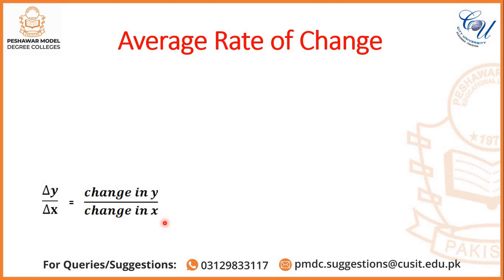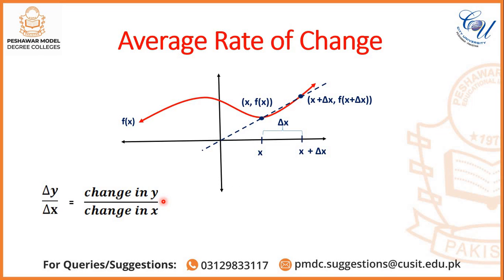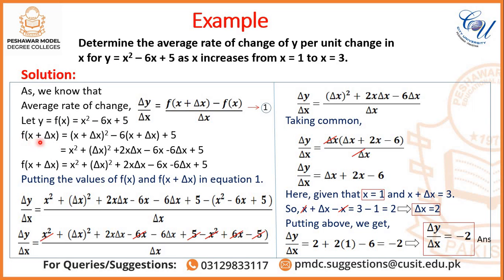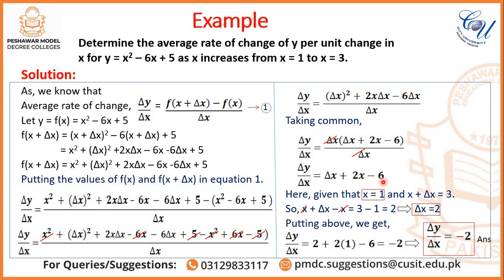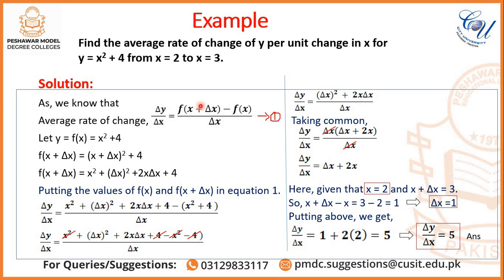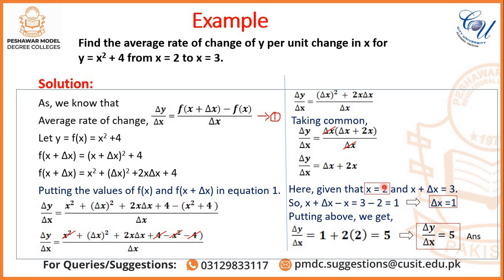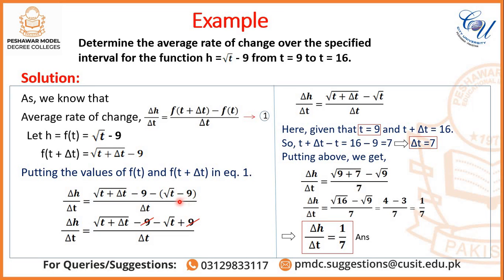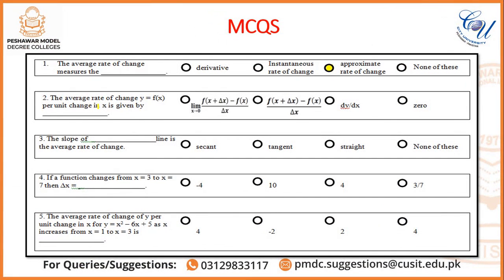Average Rate of Change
Bise Abbottabad.